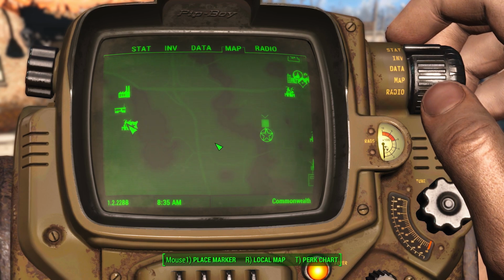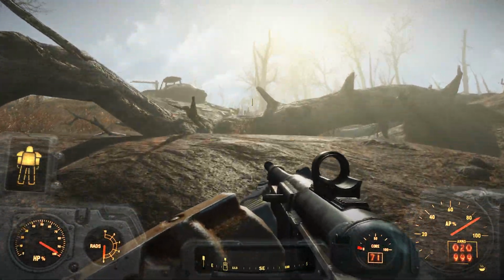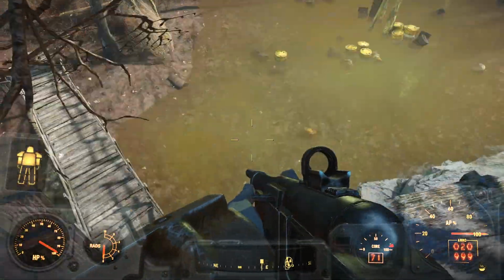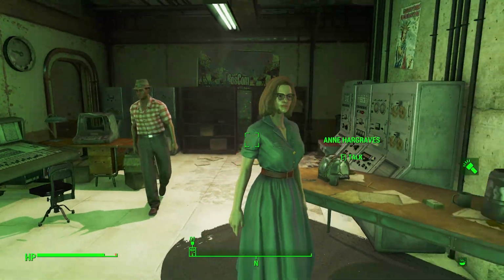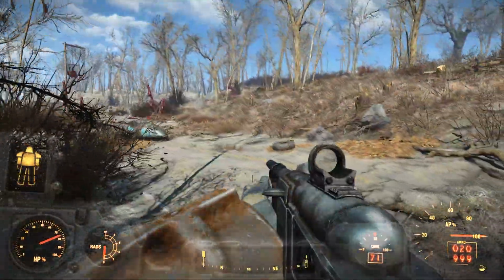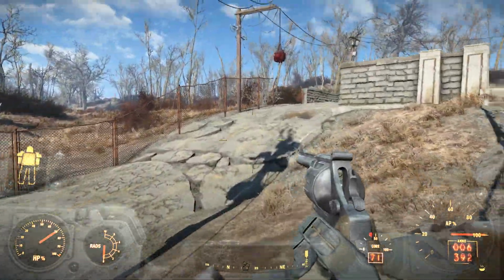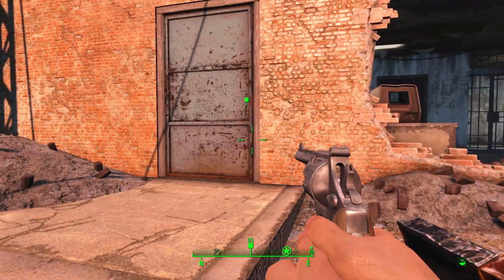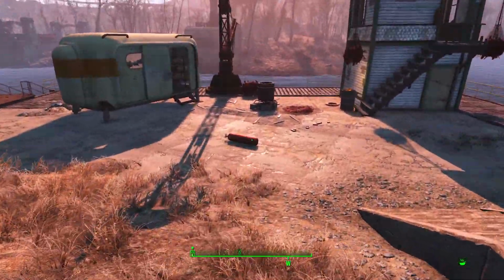The Hunt For 3ddie's Tapes Continues // Fallout 4 // Hard // 3pisode 77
Watch a live-long gamer's adventures in the post-apocalyptic wasteland of Fallout 4 (incl. DLC's & Next-Gen Update) in 2024.

🤔 NEW HERE? 🤔

Hi, I'm Chris and I've been a Gamer since..., well for a long time. I've played, for example, "The Curse of Monkey Island" [on PC] or "Star Wars: KOTOR" [on the first XBox ... I still got that Thing somewhere...] when they first released.
I enjoy a lot of different Gaming Genres and some of my favorite Games of all time are "Subnautica", "The Witcher 3", "RDR2" but also the likes of "Rimworld" or "Frostpunk" so it's hard to break down to a few genres but overall I would say: great story based RPG's, Squad Based Strategy or Rogue-Likes/-Lites with a lot of replayability.